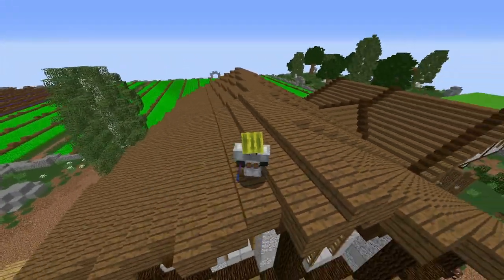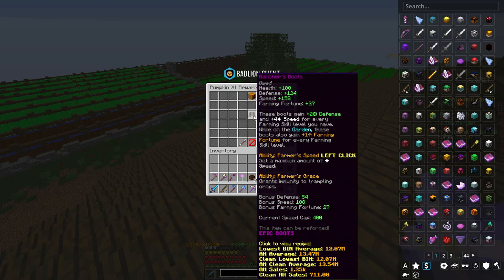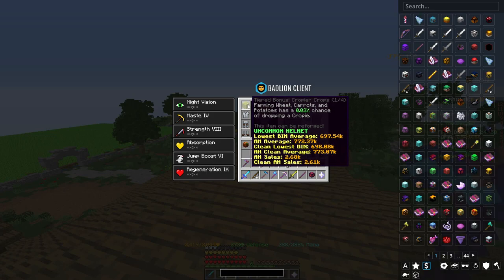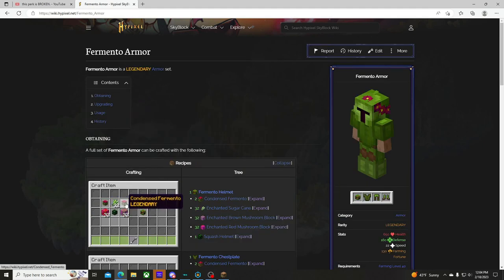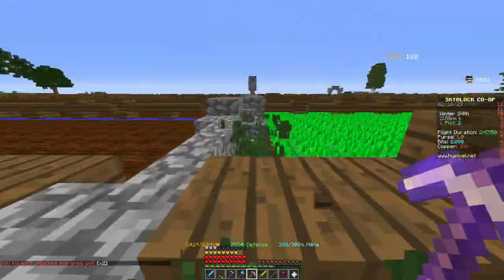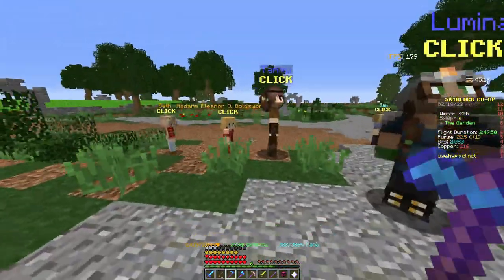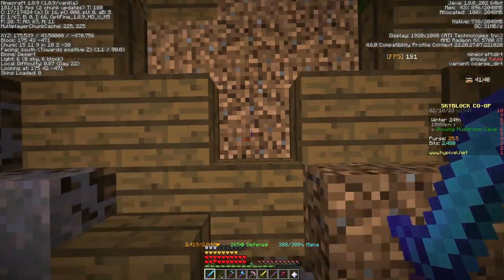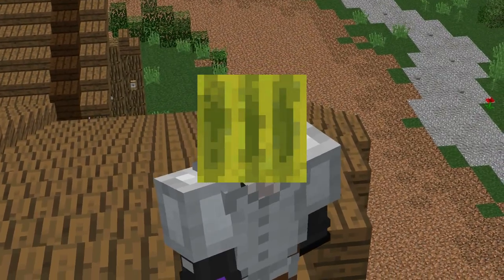How To Get Everything In The Garden Update!! | Hypixel SkyBlock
But he said to me, "My grace is sufficient for you, for my power is made perfect in weakness." Therefore I will boast all the more gladly about my weaknesses, so that Christ's power may rest on me.